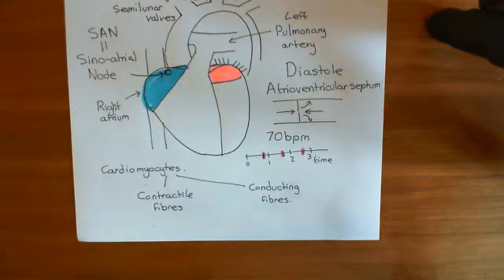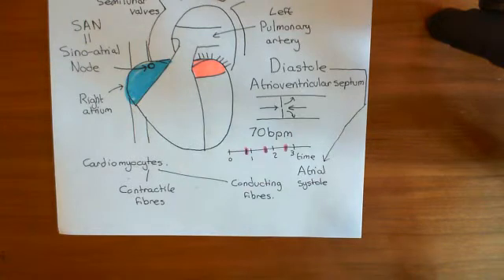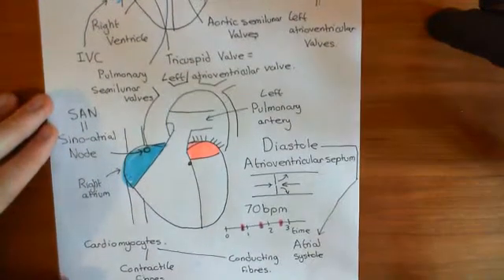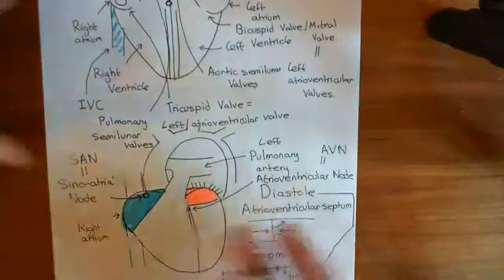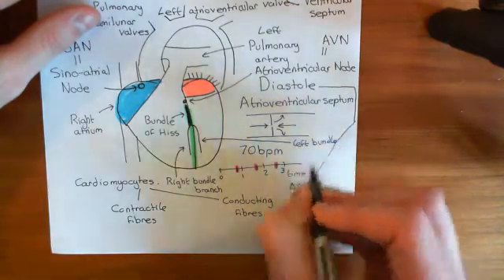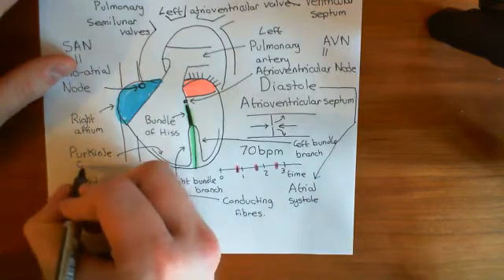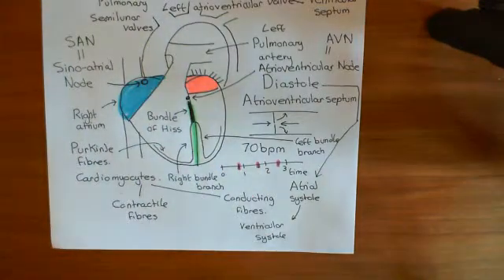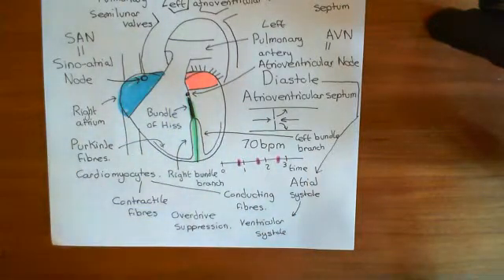The Anatomy of the Heart Part 3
The heart is divided into a right side and a left side. The right side receives blood from the systemic venous system and pumps it into the pulmonary arterial system. The left side receives blood from the pulmonary venous system and pumps it into the systemic arterial system.

Each side is divided into an atrium and a ventricle. Of the two the ventricle is the more powerful chamber and is responsible for pumping the blood into the arterial systems . The atria meanwhile receive the blood from the venous systems and move it into the ventricles to be pumped onwards.

The rhythmic cycle of contractions of the chambers of the heart is known as the cardiac cycle and is controlled by electrical signals which are generated rhythmically in the sinoatrial node and which are conducted to all the muscle tissue of the heart at the right time to produce the organised contractions that lead to the cardiac cycle.